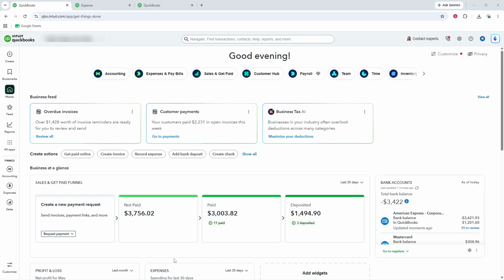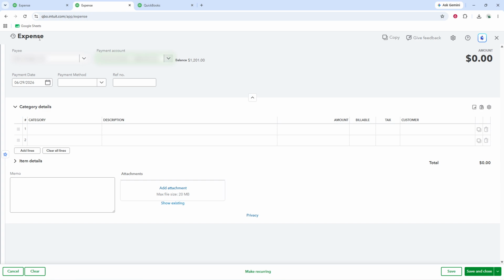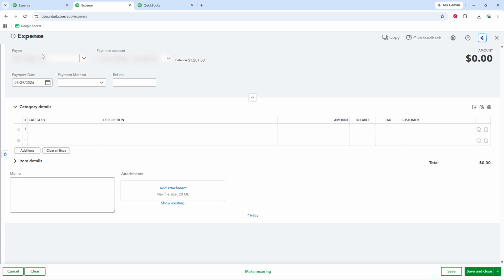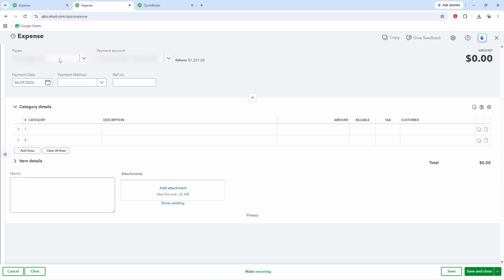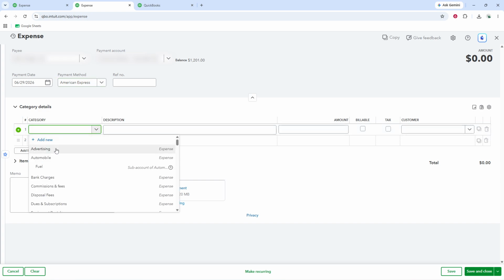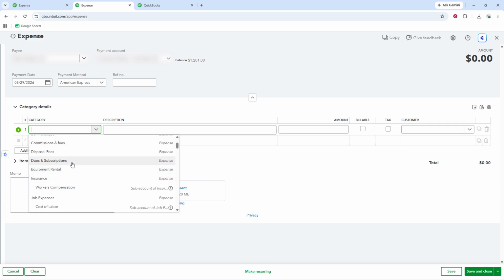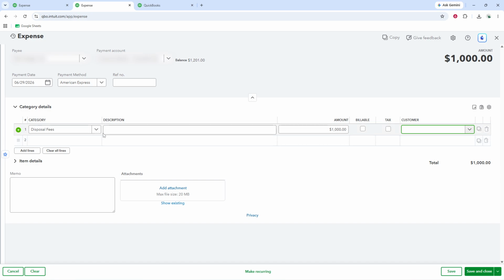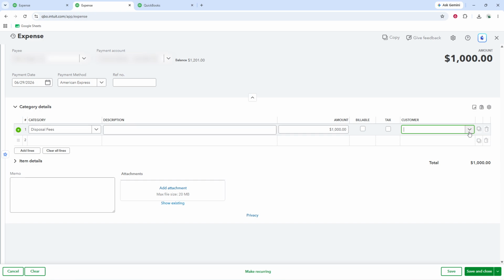How to Withdraw Money from QuickBooks [2026 Easy Tutorial]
In today’s video, I'll show you how to withdraw money from QuickBooks step by step. Whether you're transferring funds to your bank account or managing QuickBooks Payments, this guide will help you understand the withdrawal process.

You'll learn how to review your available balance, initiate transfers, monitor payouts, and manage your business funds efficiently.